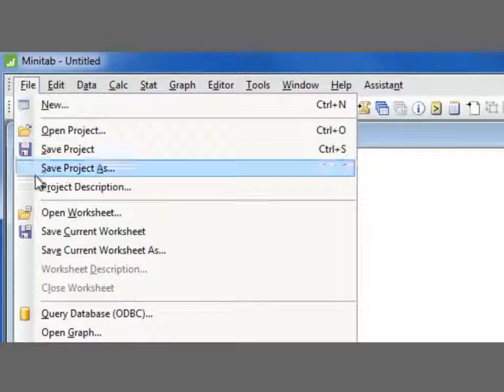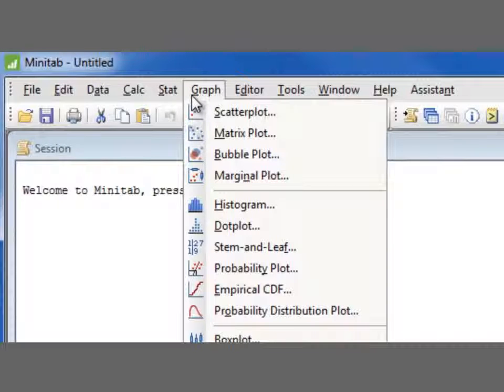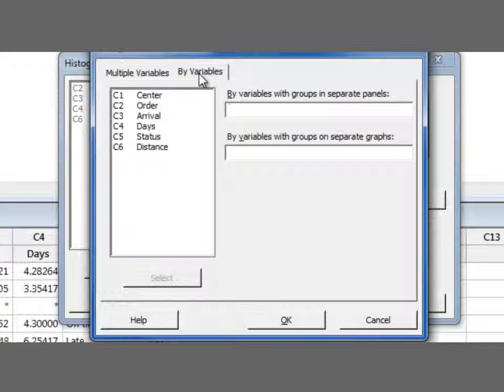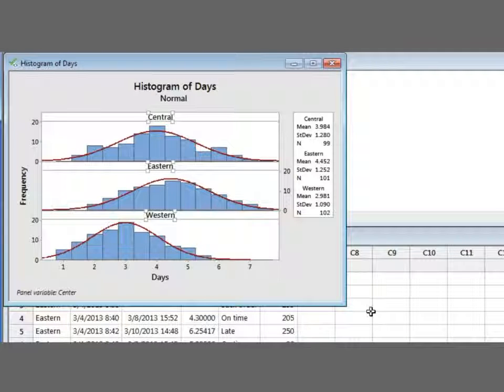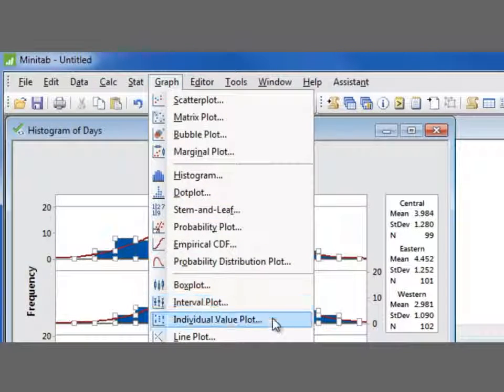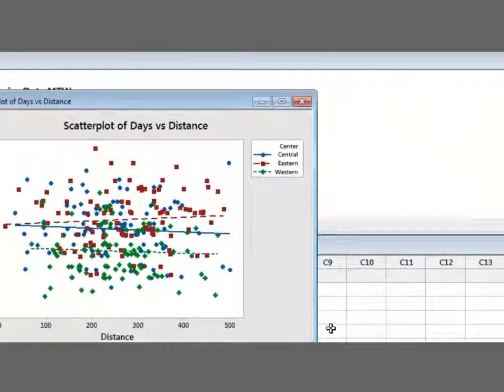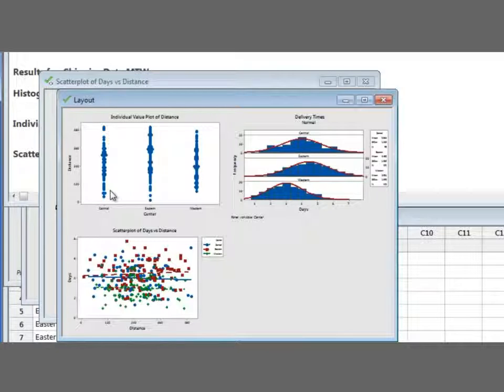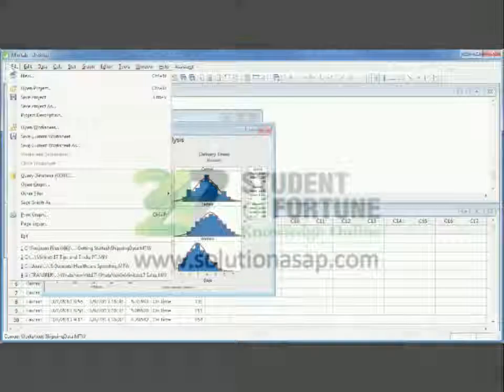How to graph data in Minitab